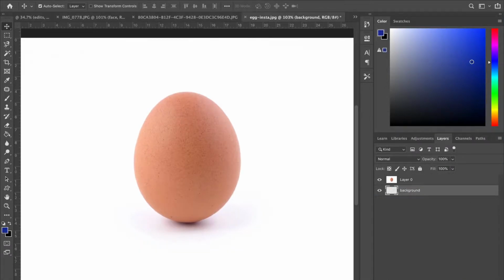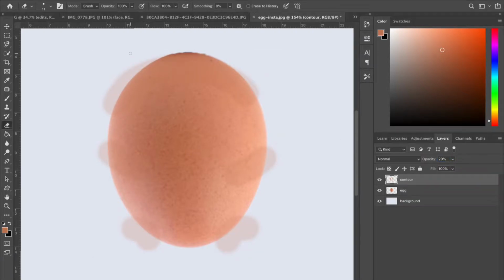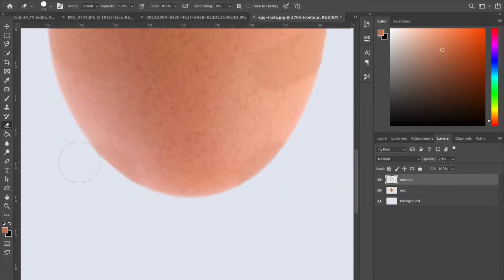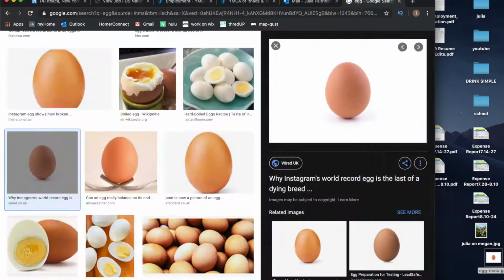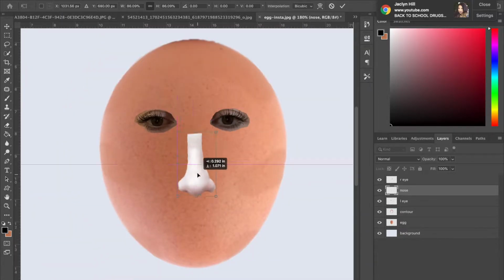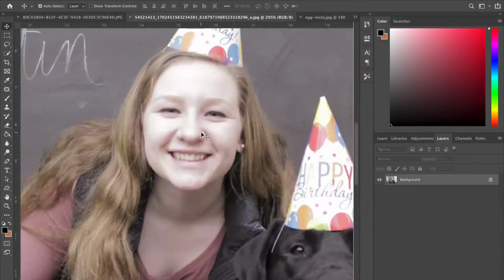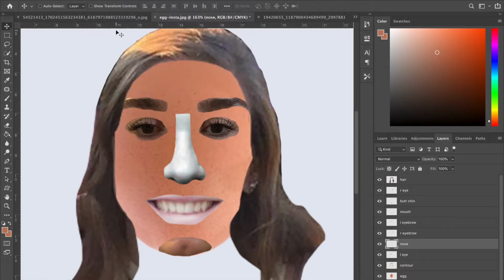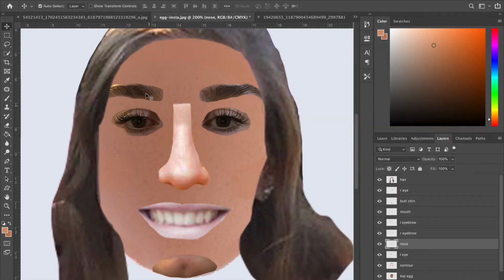if megan and i had a love child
sometimes i take things way too far

please enjoy this video of megan and i creating a love child